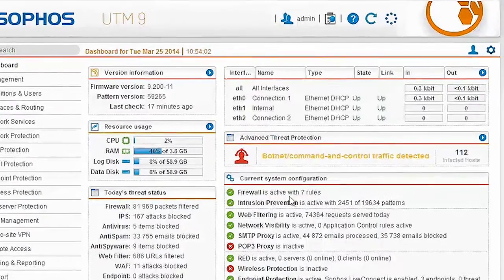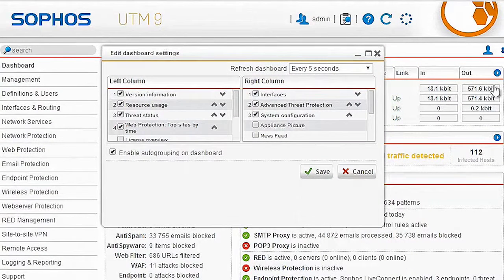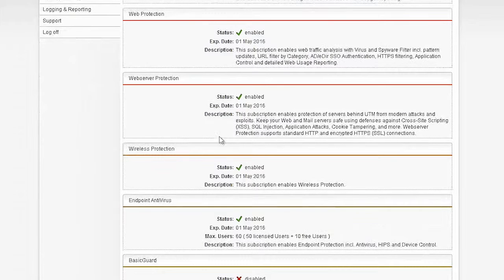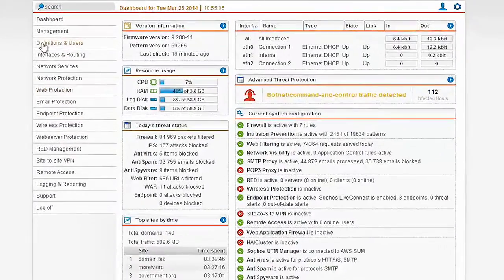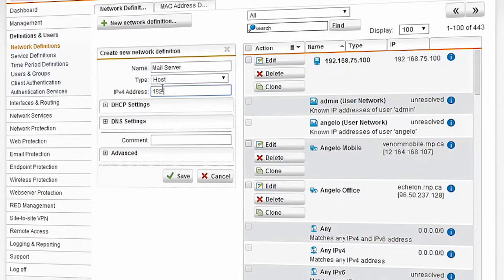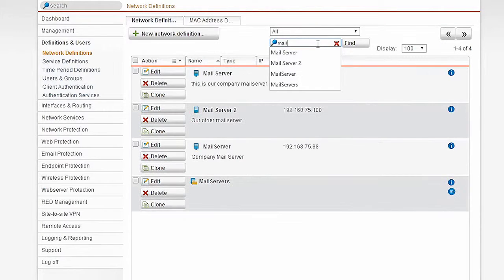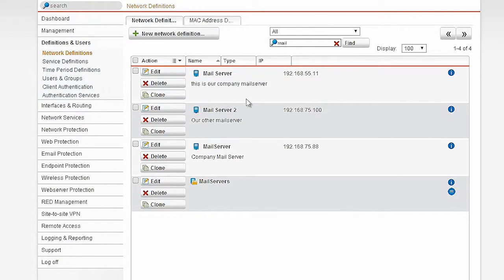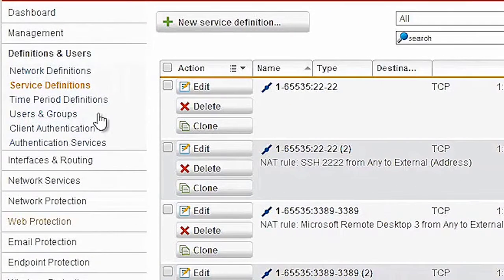Sophos UTM - Gerenciamento simplificado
A facilidade de gerenciamento do Sophos UTM.